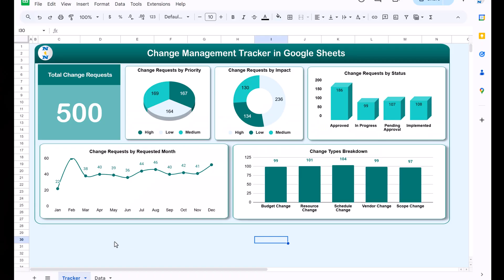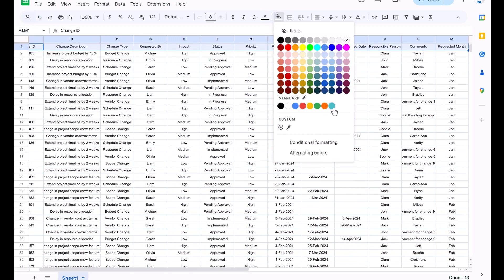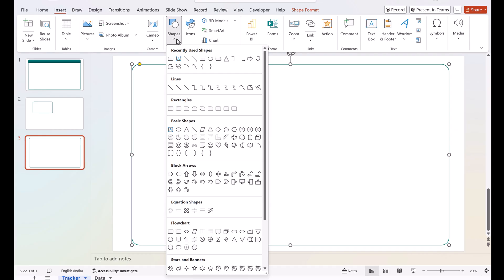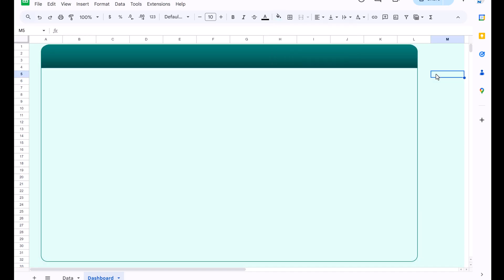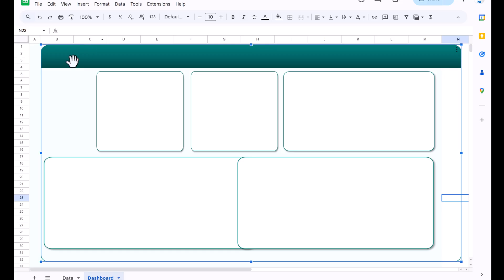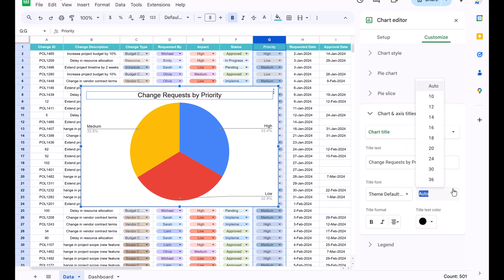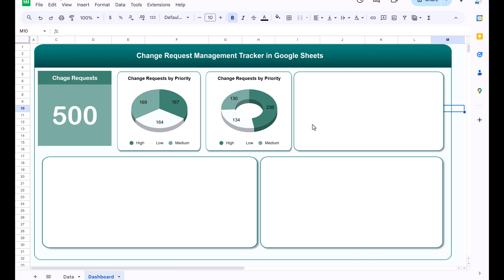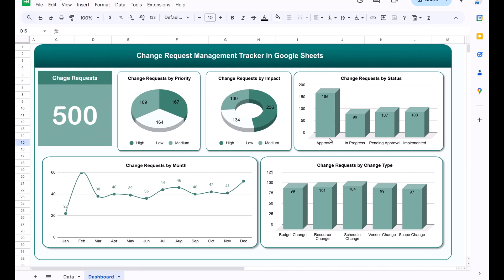Change Request Management Tracker in Google sheets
Hello Friends,

In this video, we have explained how to create a Change Request Management Tracker in Google sheets. This is ready to use tracker.

Below is the download link for Change Request Management Tracker in Google sheets: